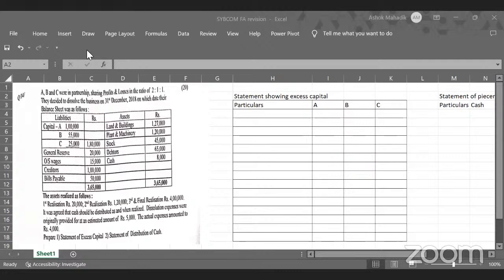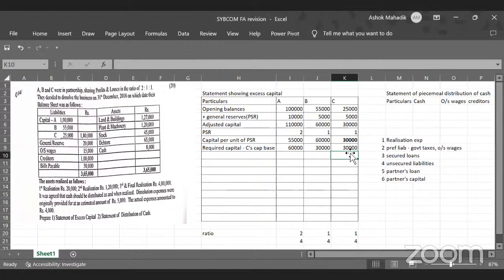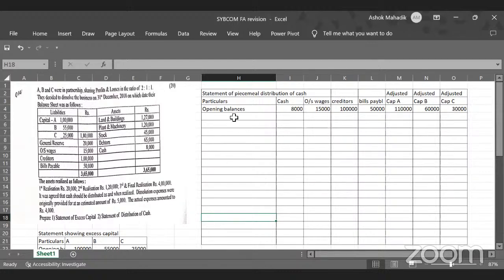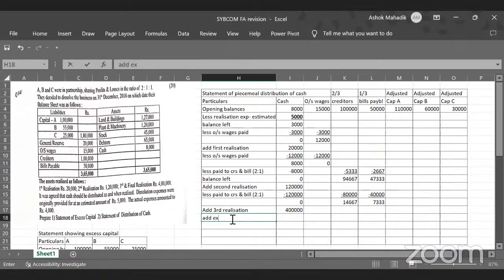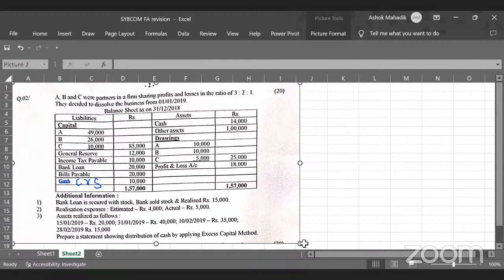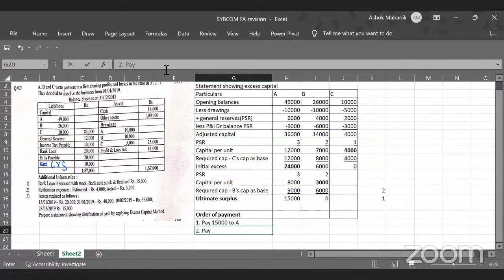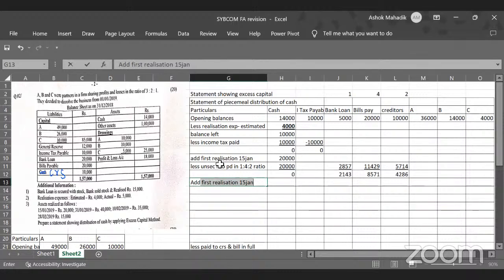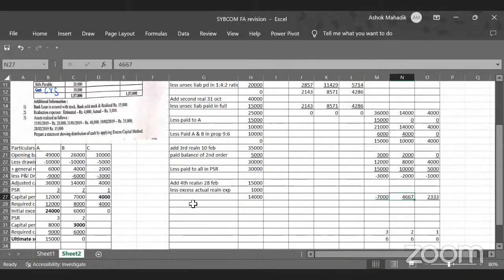Piecemeal Distribution - Financial accounting SYBCOM